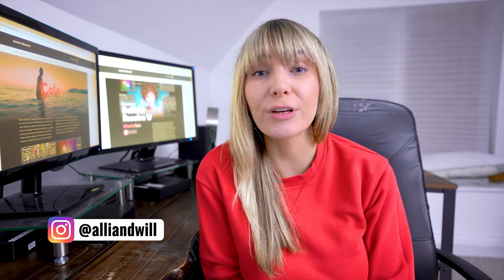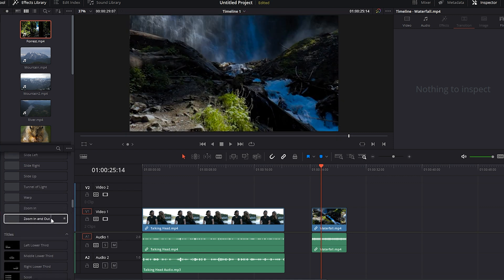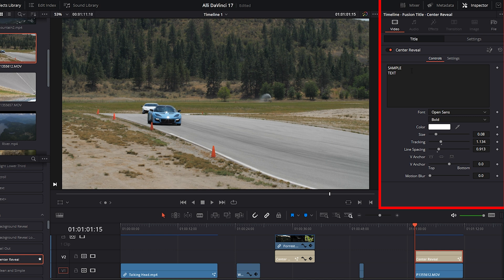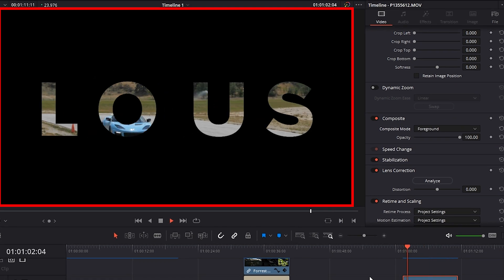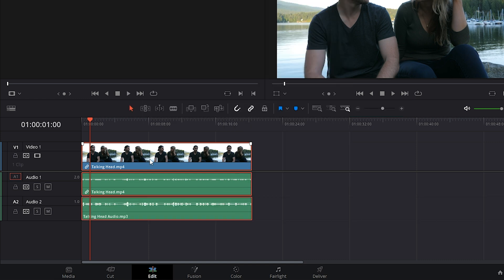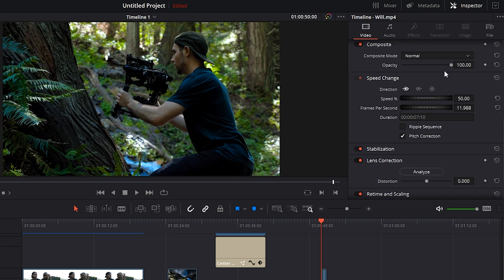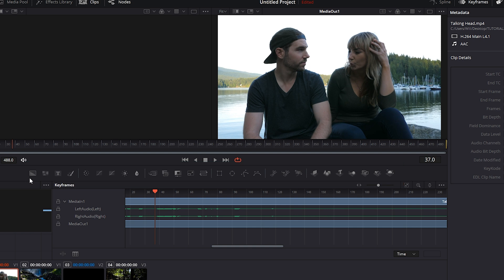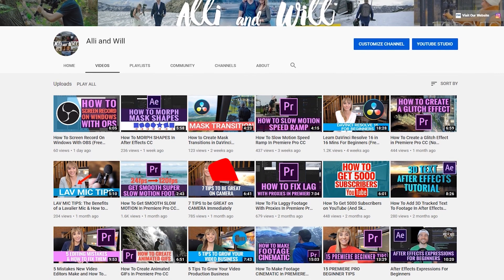DaVinci Resolve 17 FREE VERSION TOP NEW FEATURES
In this video Alli shares DaVinci Resolve 17 TOP NEW FEATURES (Free version currently in Beta)! Even if you're brand new to using DaVinci Resolve you'll be able to follow along!